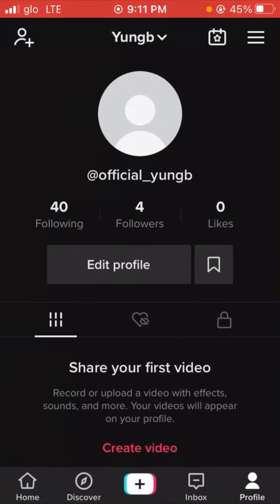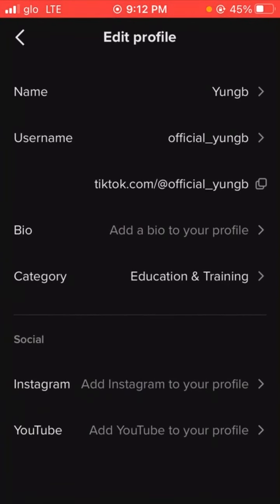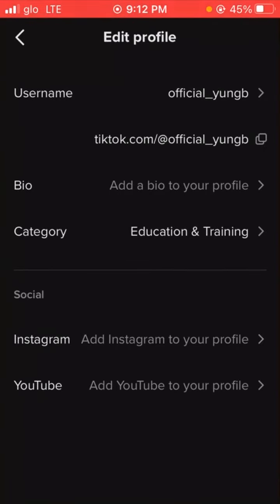How To Add Youtube Channel On Tiktok 2022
You can actually add your YouTube channel link to your tiktok account and get lead to your YouTube channel if someone click on it in your tiktok profile.

In this tutorial video, I will show you how to add YouTube channel in tiktok.

Related Search:
how to aad youtube channel link in tiktok 2022
how to add youtube channel link in tiktok
how to add youtube link tiktok
how to link your youtube channel to tiktok in bio
how to upload youtube video to tiktok
how to share a youtube video on tiktok
how to set youtube link in tiktok
how to upload a youtube video to tiktok
how to link youtube account to tiktok
how to add website link on tiktok
add youtube channel in tiktok
add youtube channel to tiktok
how to add youtube channel on tiktok